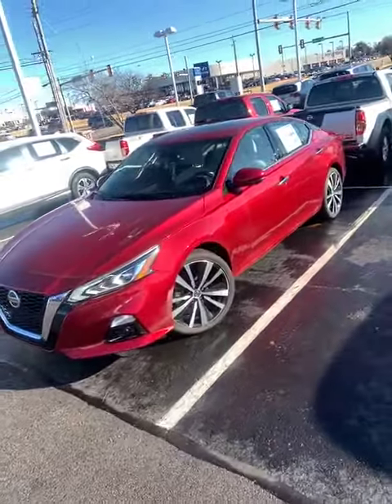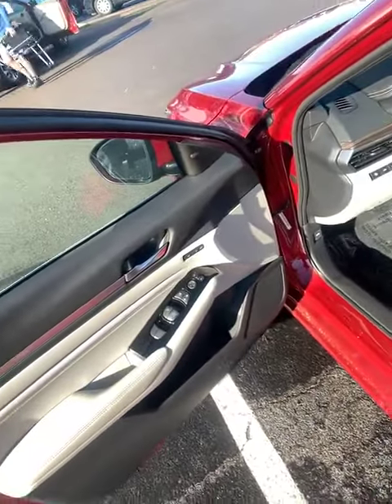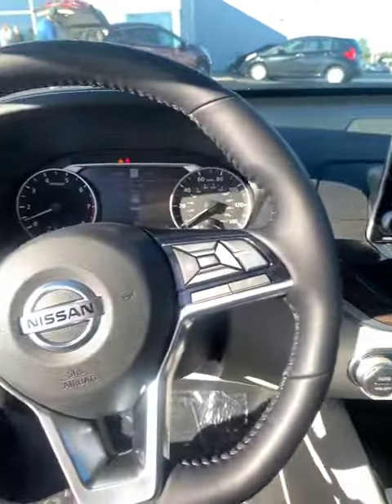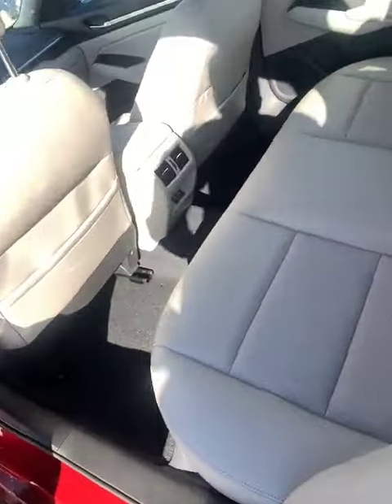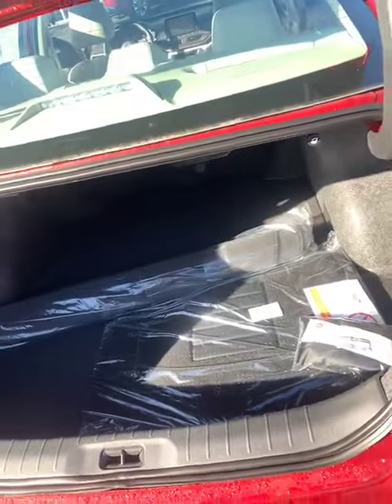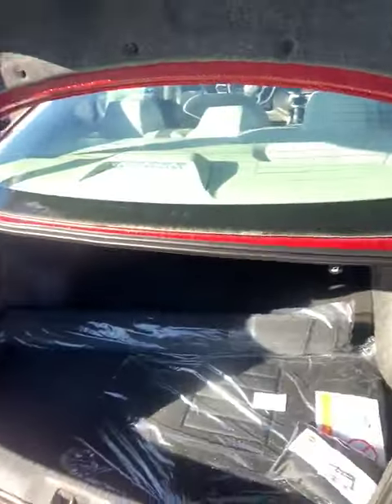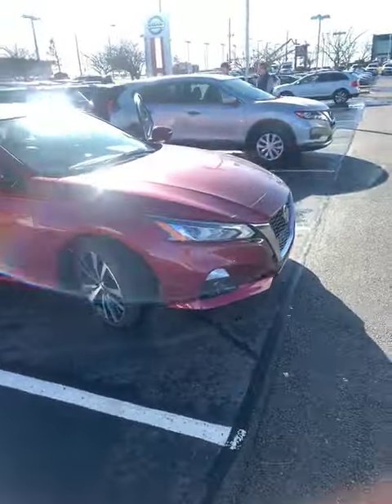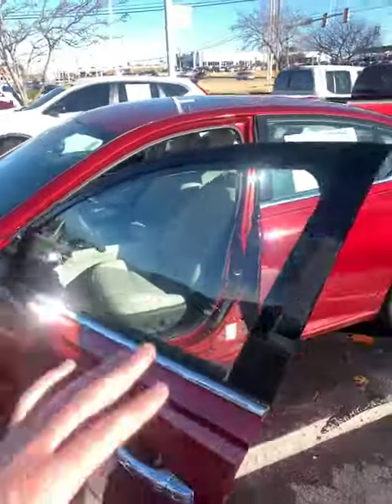2020 Nissan Altima at Jackie Cooper Nissan Tulsa, OK